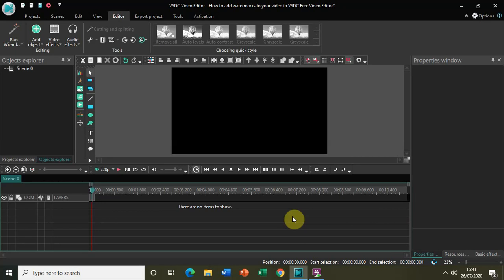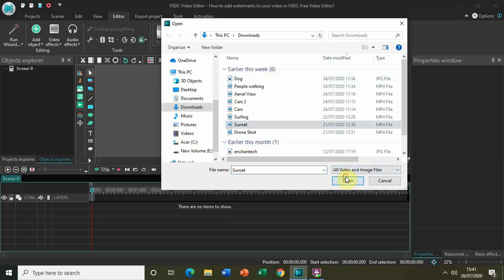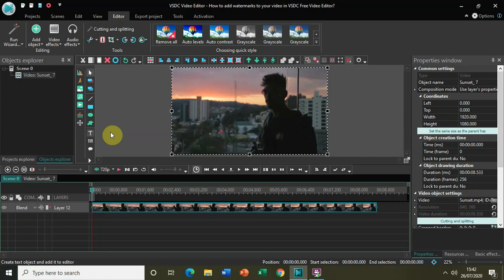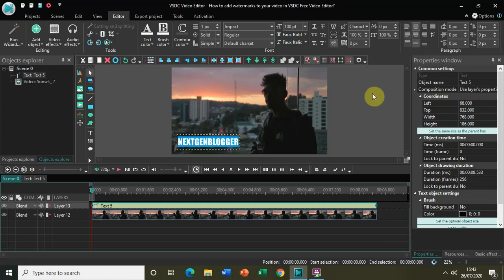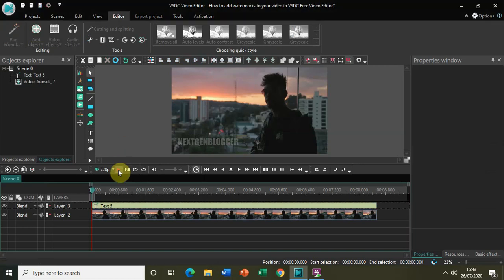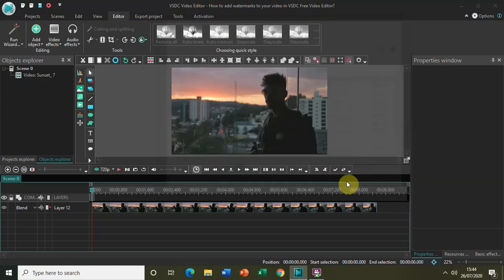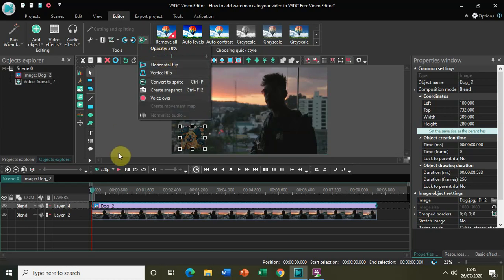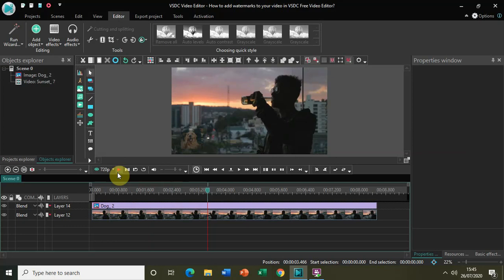How to add watermark to your video in VSDC Free Video Editor?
VSDC Video Editor Beginner Tutorial - In this video,I show you how you can add a text watermark as well as an image watermark to your video in VSDC Free Video Editor.